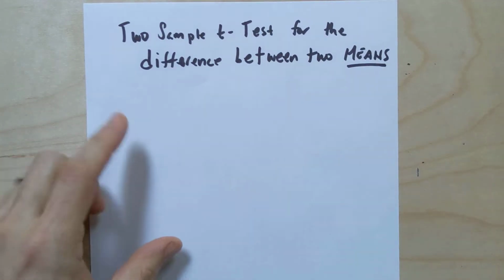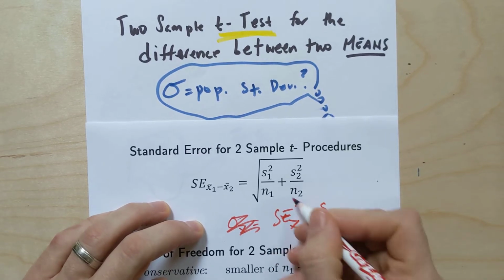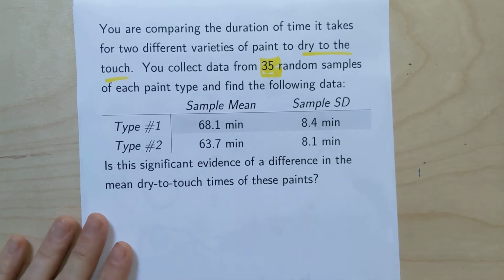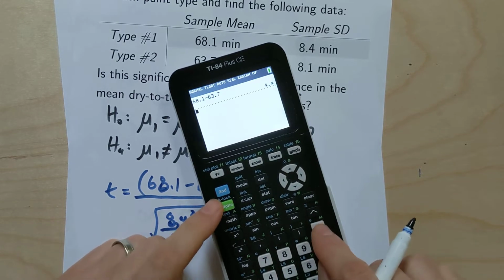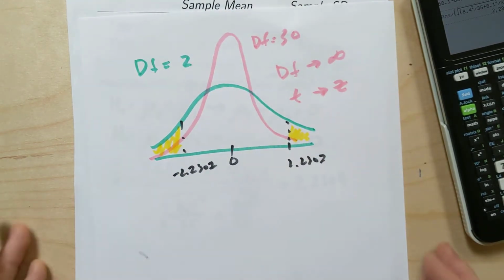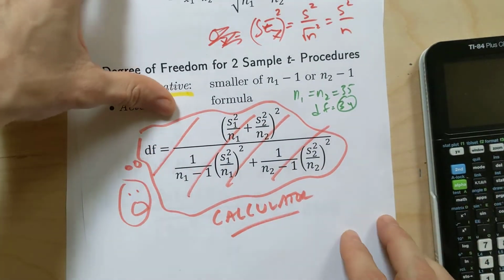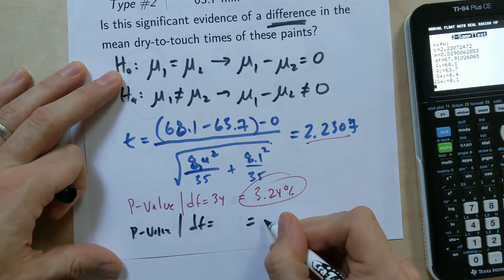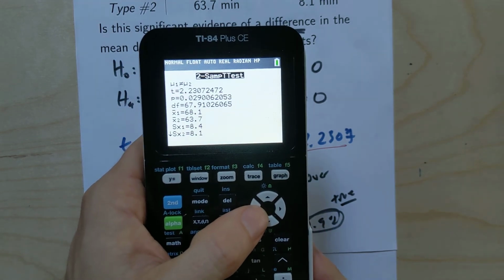Significance Testing 18: Two Sample t-Test for the difference between Means